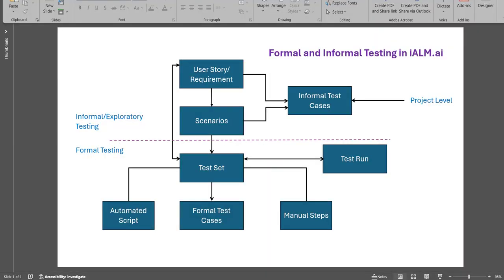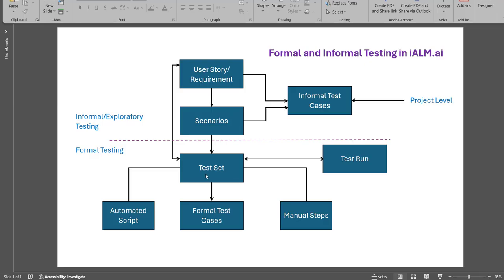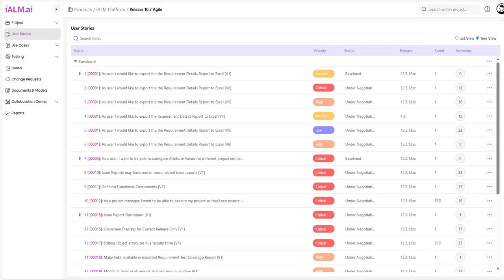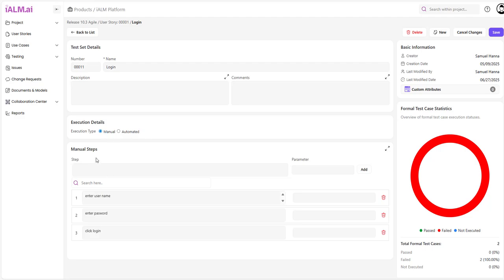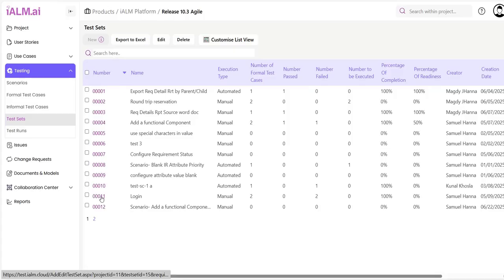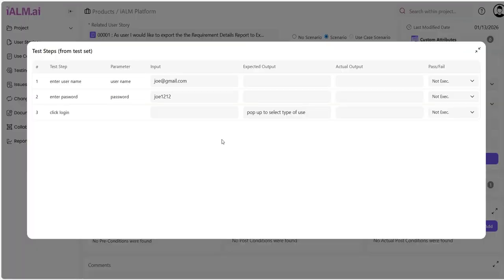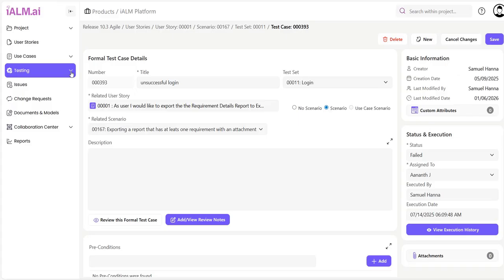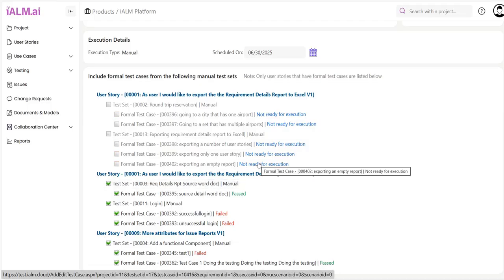Formal Testing in iALM.ai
In addition to informal/Exploratory testing (covered in a different recording), iALM.ai supports formal testing by creating test runs, manual or automated, from different test sets that cover multiple user stories and/or requirements.